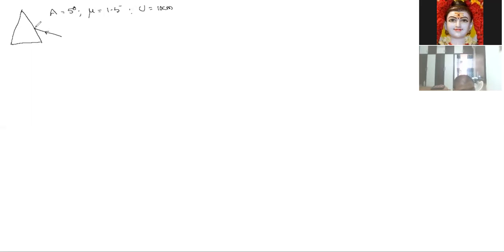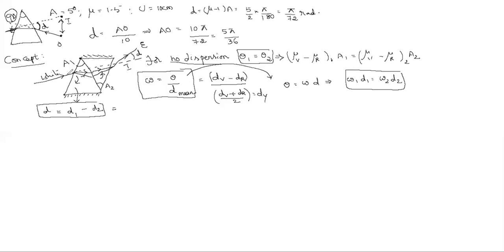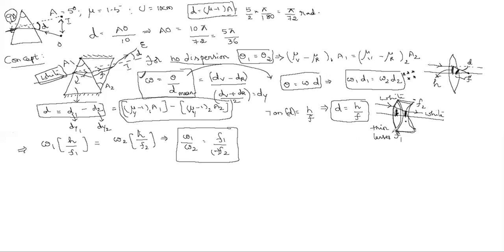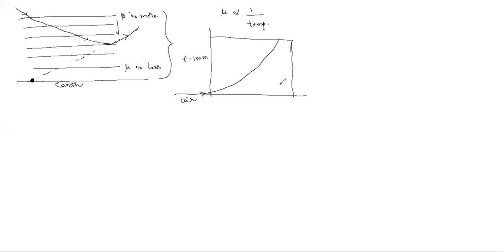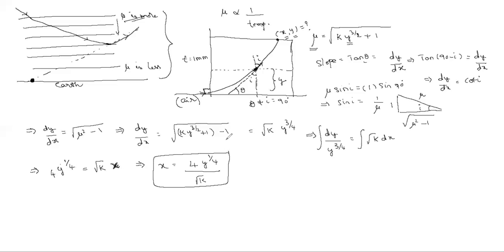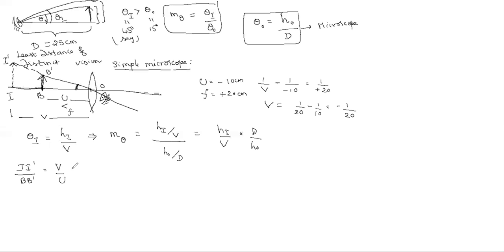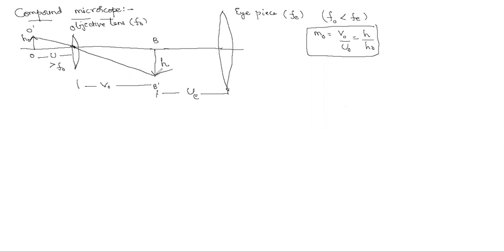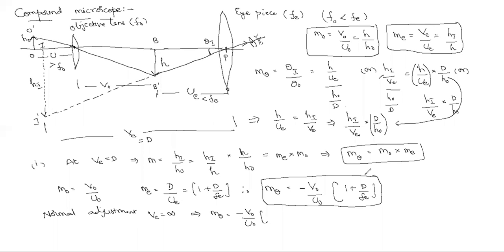MICROSCOPE AND PRISM